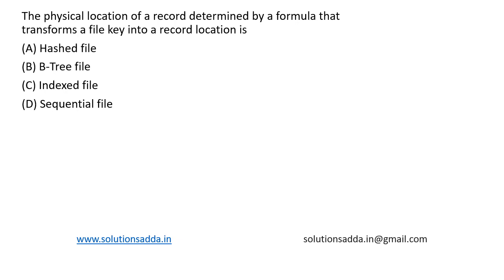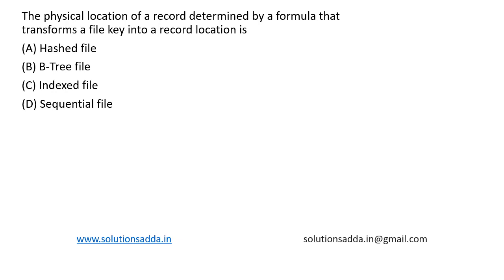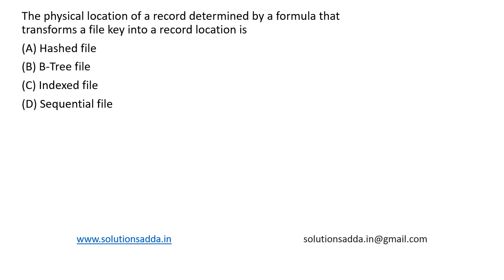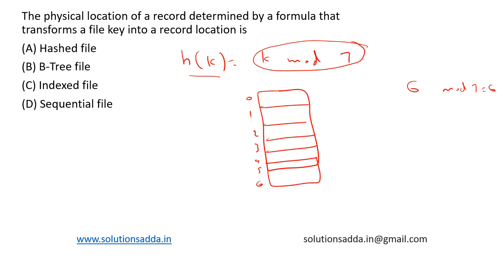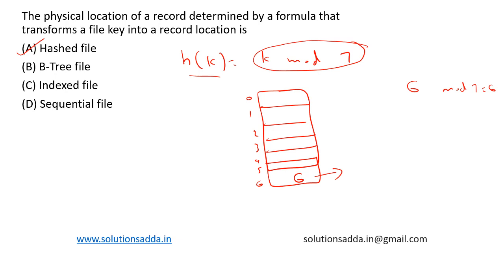NIC NIELIT SCIENTIST-B 2020 | DBMS | B-TREES | FILE KEYS | SOLUTIONS ADDA | NIC TEST SERIES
NIC NIELIT SCIENTIST-B 2020 Q46:  The physical location of a record is determined by a mathematical formula that transforms a file key into a record location is: